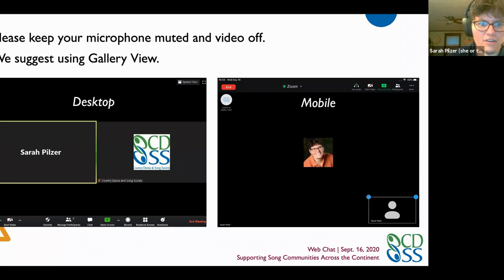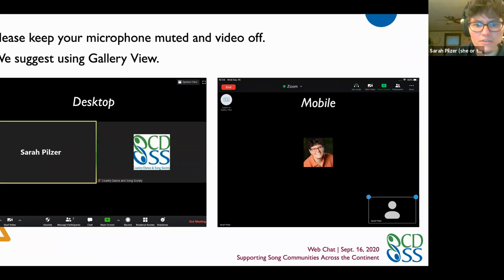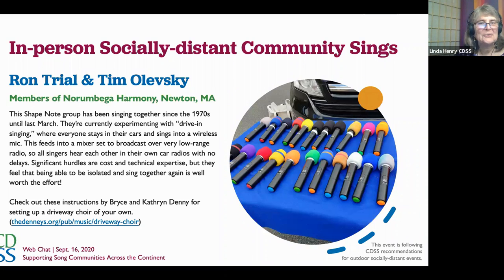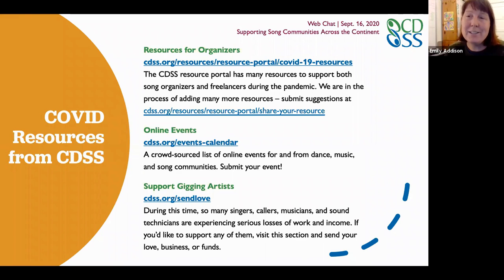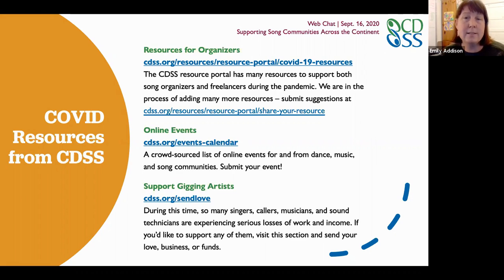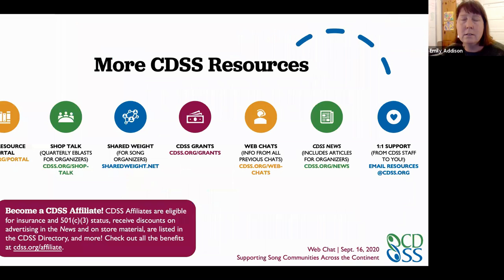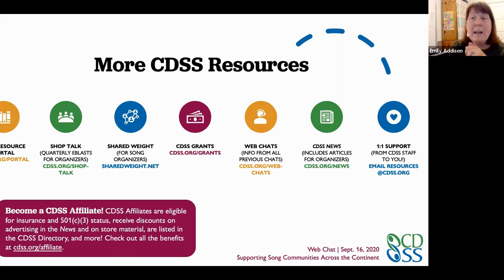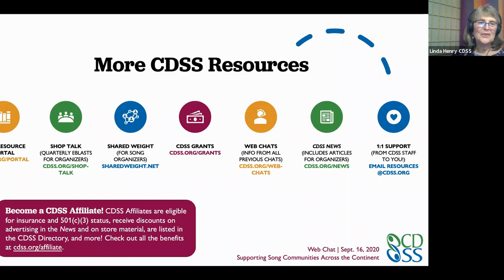CDSS Web Chat: Supporting Song Communities Across the Continent